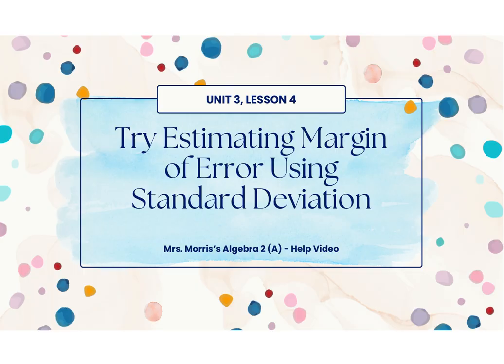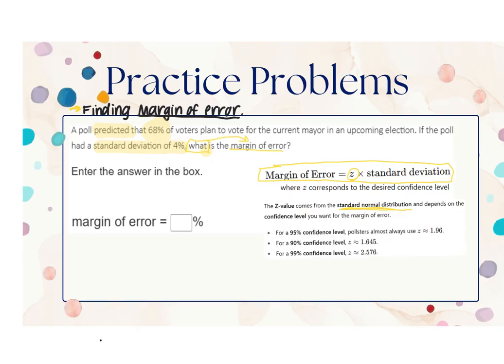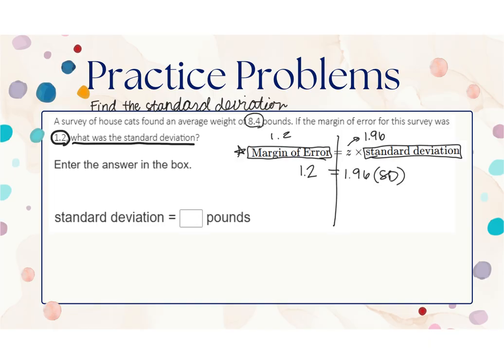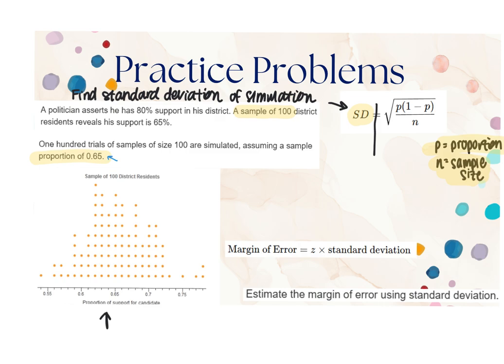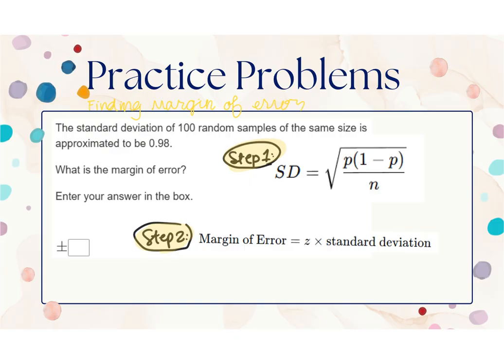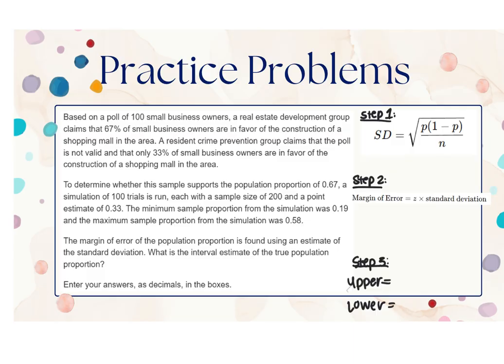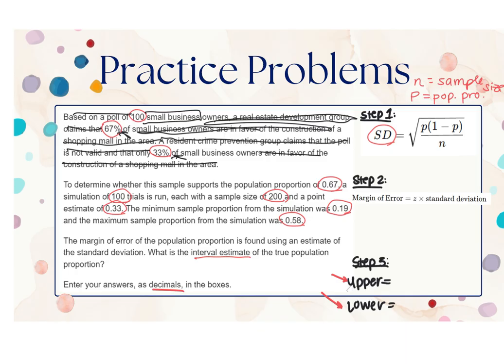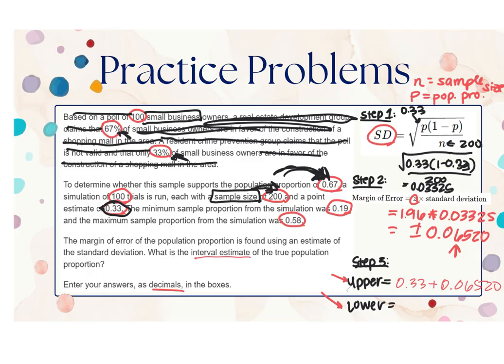Unit 2, Lesson 3: Try Estimating Margin of Error using Standard Deviation